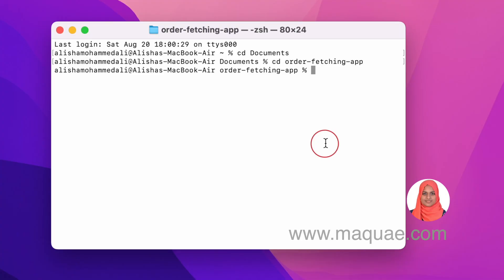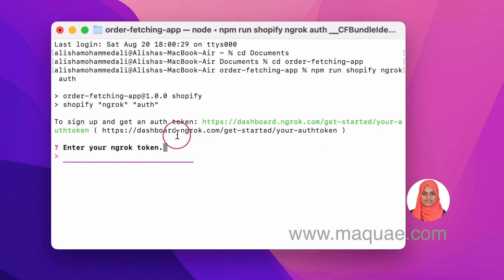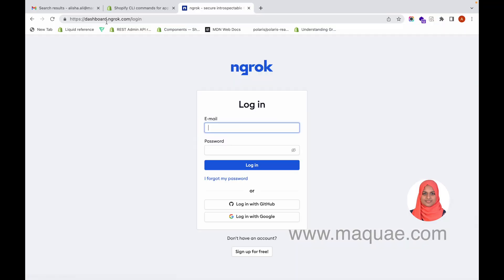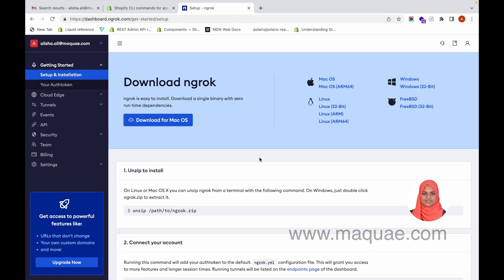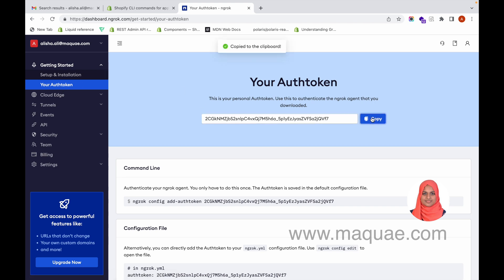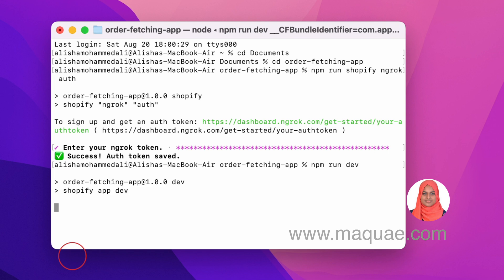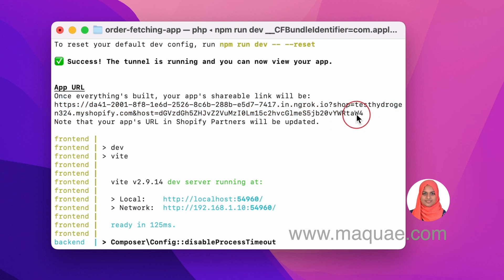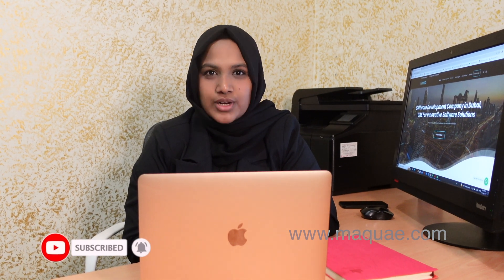Ngrok Shopify CLI - Shopify App Development | Laravel PHP | React | Polaris | ReactQuery - Part 04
In this video we will explain you how to setup ngrok tunnel for running your Shopify CLI App from local development to Shopify.

You can build custom shopify apps or shopify public apps for your business using this method.